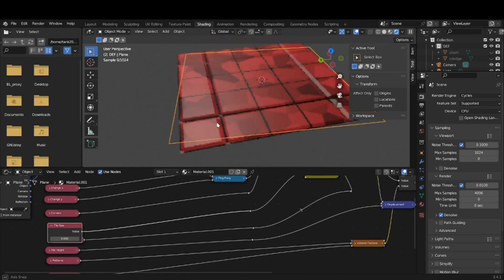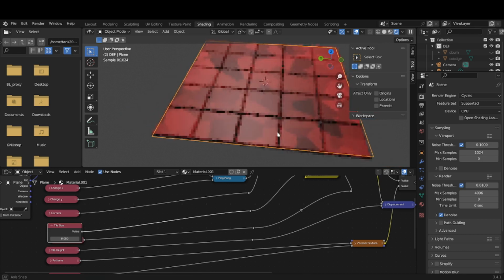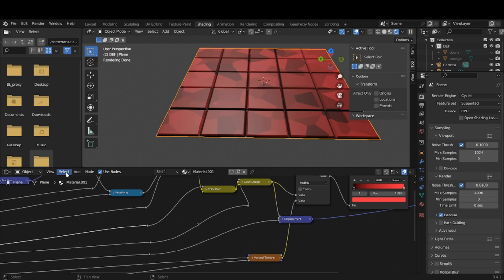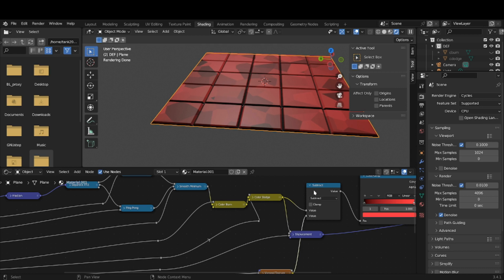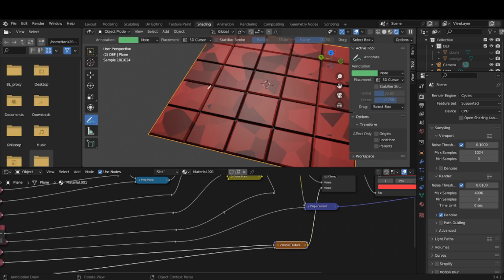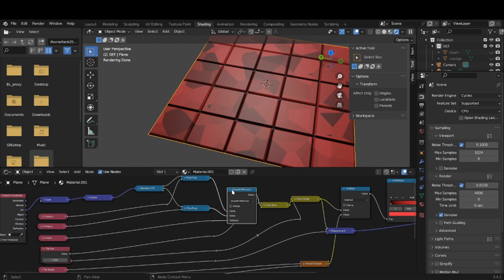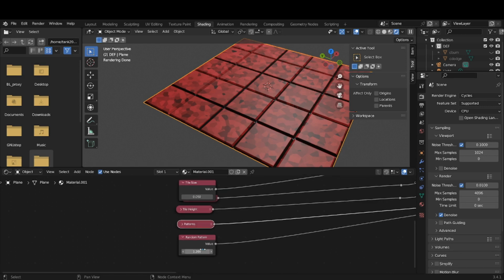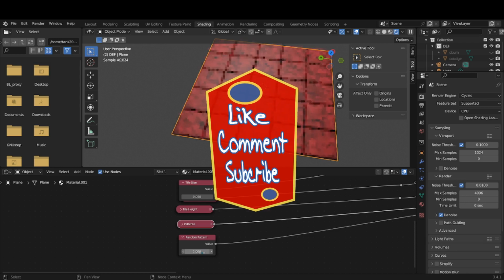Blender Floor Tiles #5: Baltimore